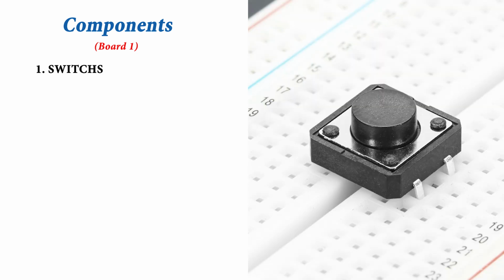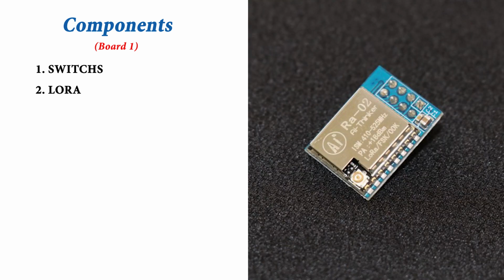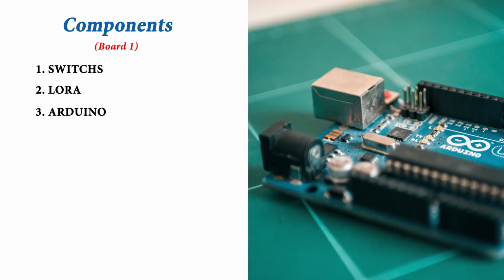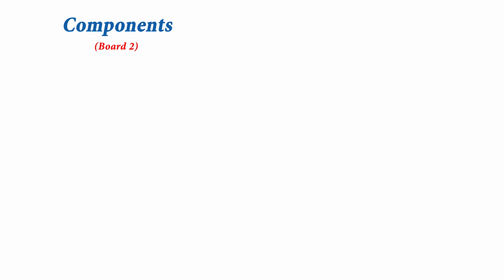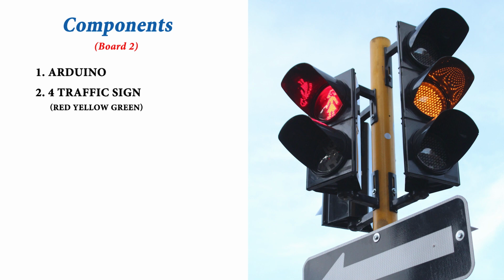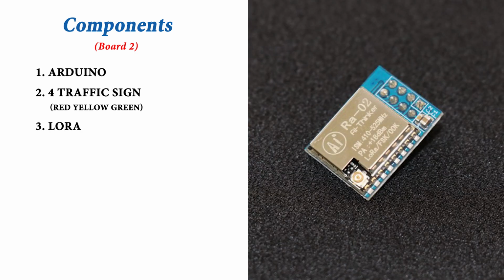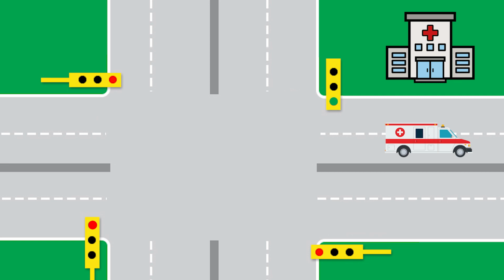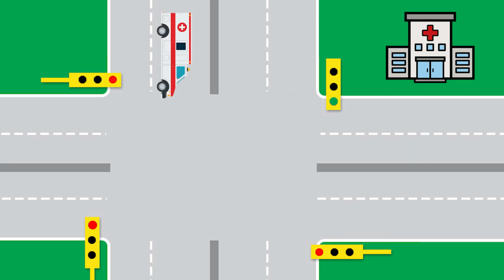Traffic Management System for Ambulance.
In this video, we delve into the life-saving potential of technology by creating a Traffic Management System for Ambulances using the versatile Arduino platform. Witness the power of electronics as we design and build a system that prioritizes emergency vehicle passage, potentially saving precious seconds in critical situations.

About us:-
MDB Electrosoft Pvt. Ltd:- Empowering Your Engineering Dreams through Projects & Tutorials!
Hey engineer-in-the-making!
Are you brimming with innovative ideas but struggling to find the resources to bring them to life?  Look no further than MDB Electrosoft!

** Publishing insightful tutorials on YouTube:**
*Learn from the best as our experts break down complex concepts into easy-to-understand, step-by-step guides.
*Get inspired by real-world projects and spark your own creative ideas.

With MDB Electrosoft Pvt. Ltd, you get:
Practical Knowledge.
Expert guidance and support on your engineering journey.
Real-world experience that sets you apart in the job market.
A vibrant community of fellow engineers to learn, collaborate, and grow with.
Ready to unleash your engineering potential? Don't let your ideas just stay on paper – bring them to life with MDB Electrosoft!